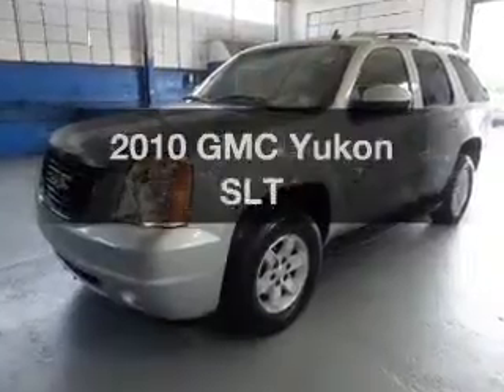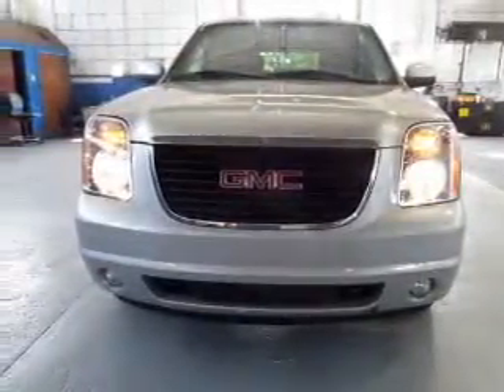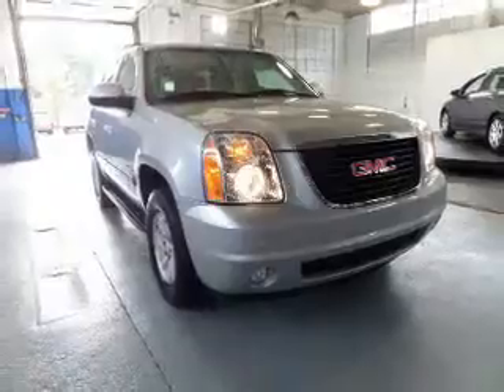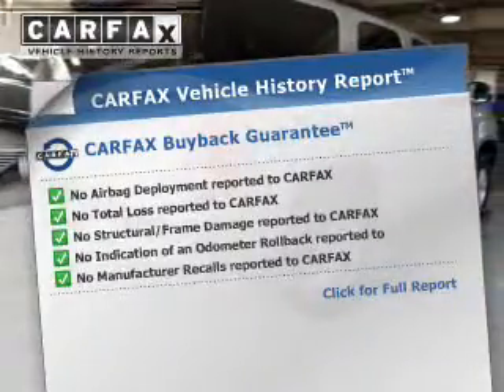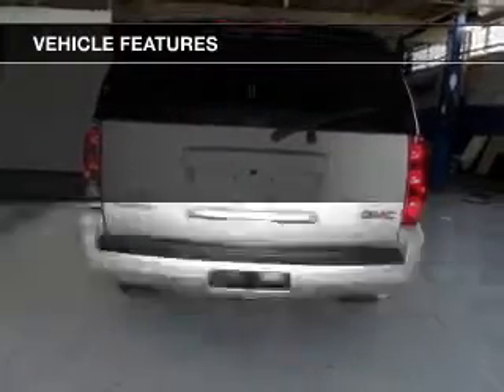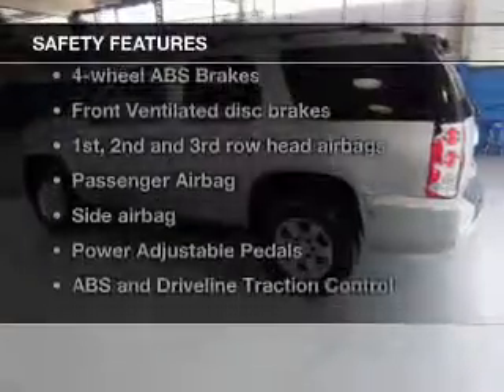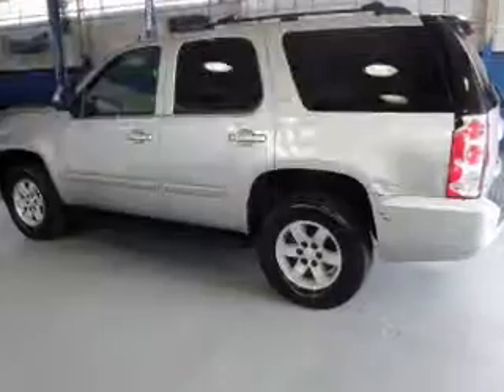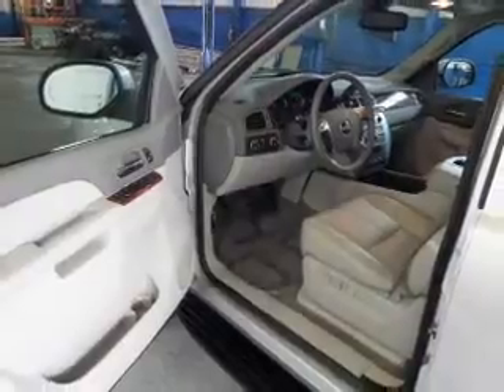2010 GMC Yukon - Hillside NJ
Year: 2010
Make: GMC
Model: Yukon
Trim: SLT
Engine: 5.3 liter 8 cylinder 16 valve
Transmission: 6-Speed Automatic
Color: Silver
Mileage: 43811
Address:
105 Route 22 West